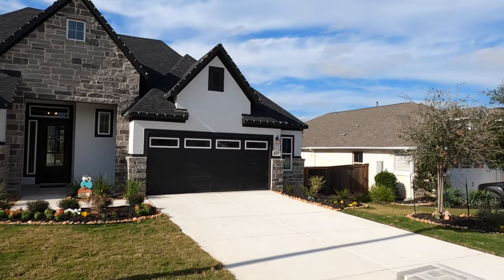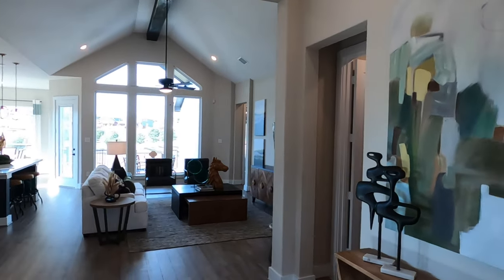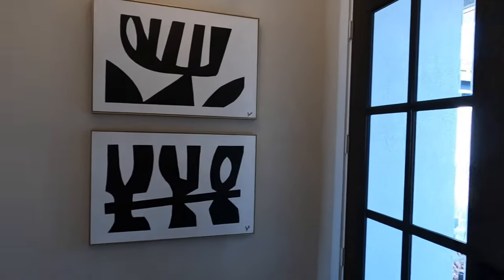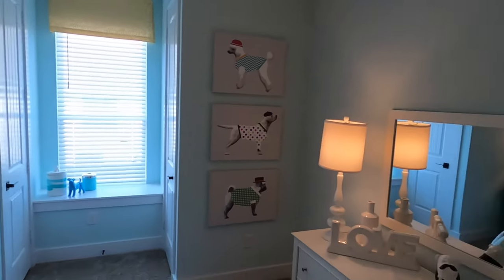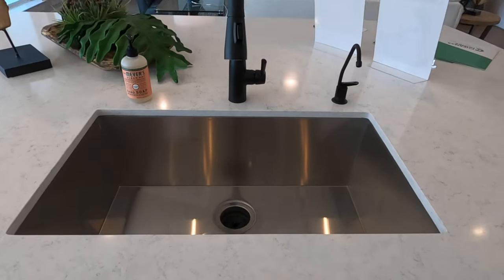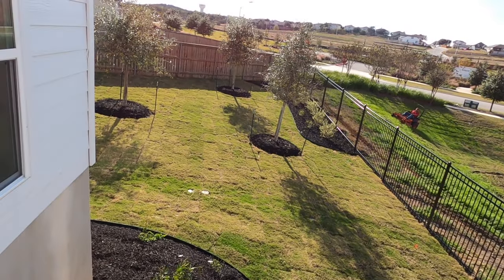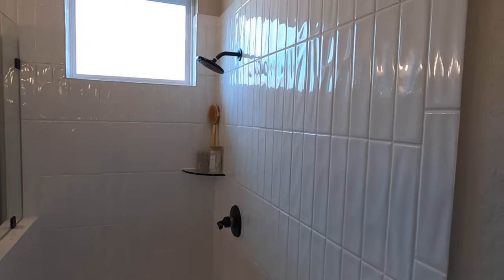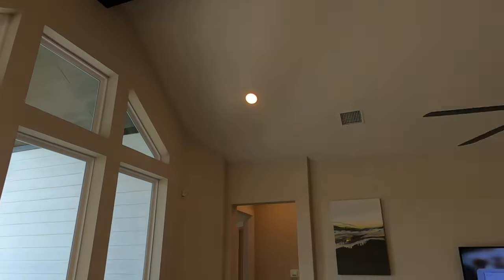Chesmar Model Home Tour, Brandon Plan, New Construction, Homestead Community, Schertz Tx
This is the Brandon Plan built by Chesmar Homes. It looks like they converted one of the bedrooms into an office/bonus space. 2,340 SF and 2 car garage. As of 1 Dec 2021 Chesmar is building one of these in Homestead for $510,735. It should be completed in the spring time of 2022.